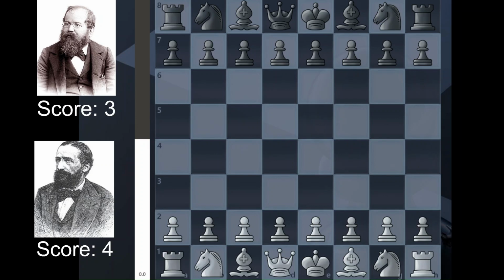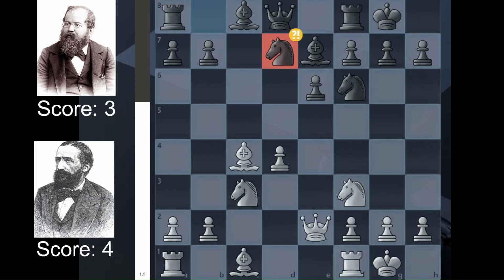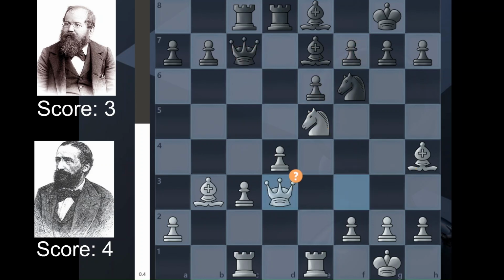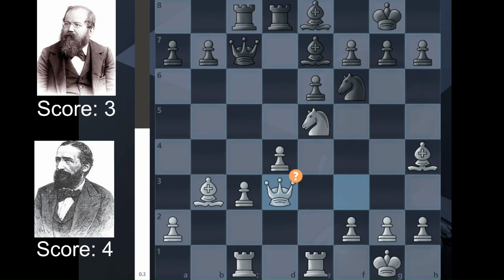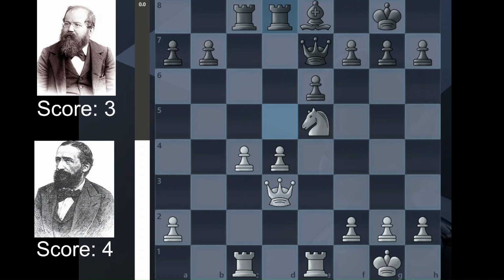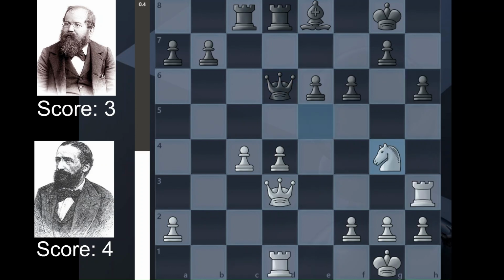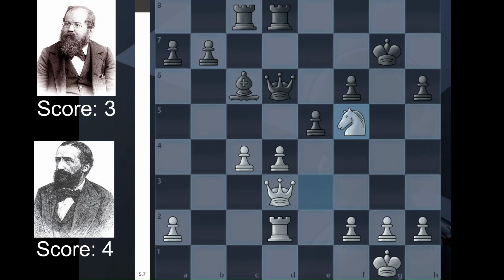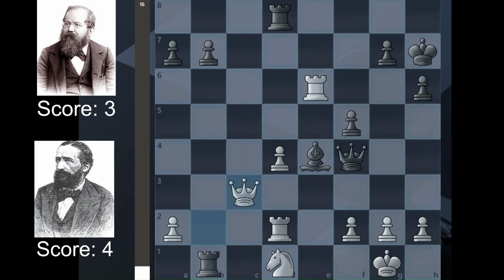Comeback Complete! | World Chess Championship 1886 | Game 9 | Recap + Analysis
In this video I recap and provide a basic analysis for Game 9 of the World Chess Championship Match held between Wilhelm Steinitz and Johannes Zukertort in 1886. In this game, Steinitz finally equalizes the match after being down 3 points.